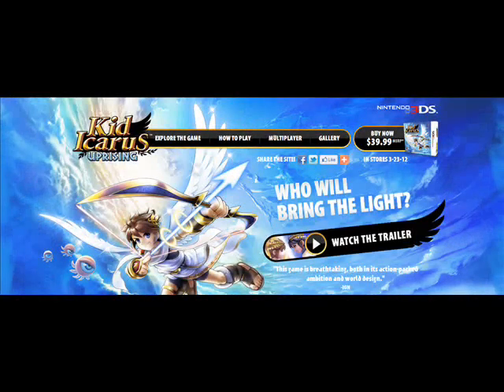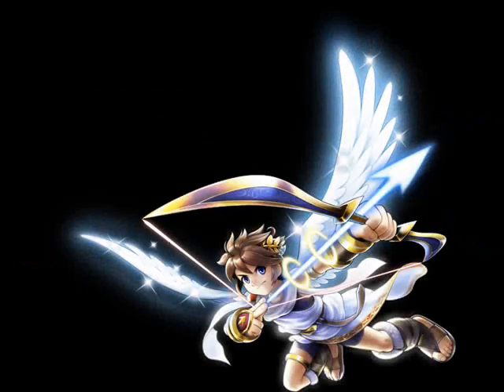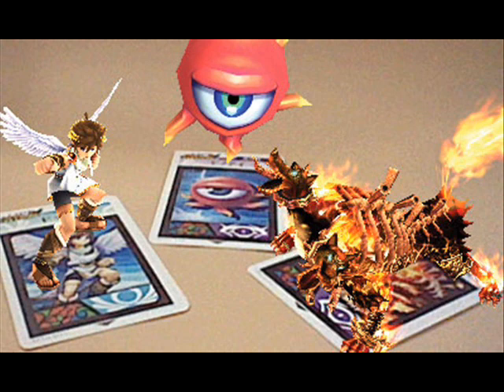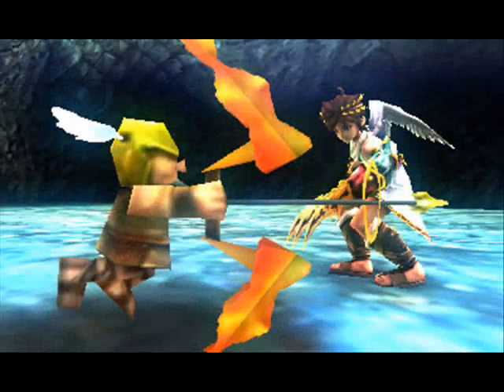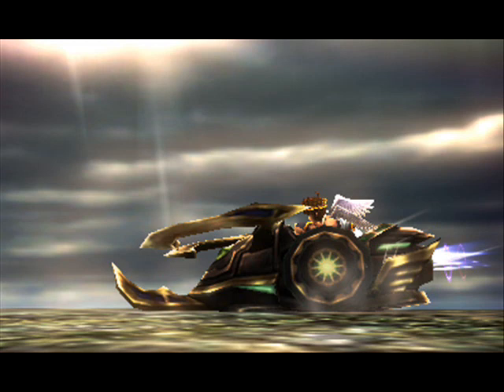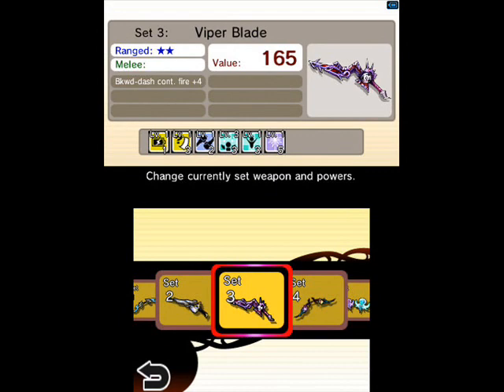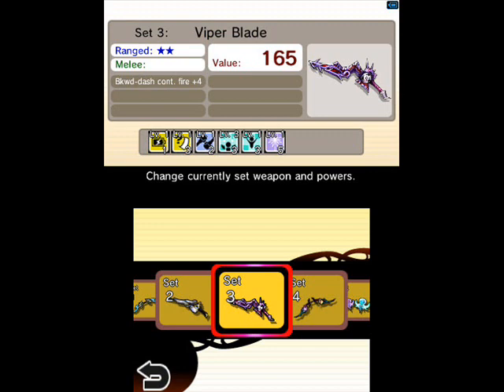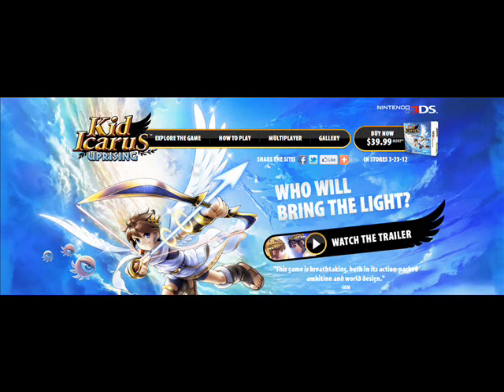Kid Icarus: Uprising (Update#6) Official Site, AR Cards Details, Multiplayer Powers.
Finally the official site is up, with a little news, find out what it is!